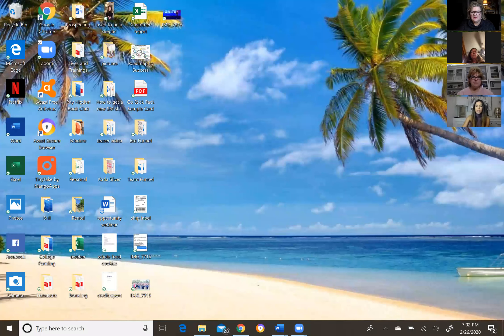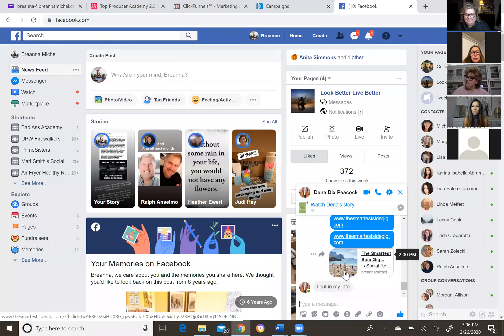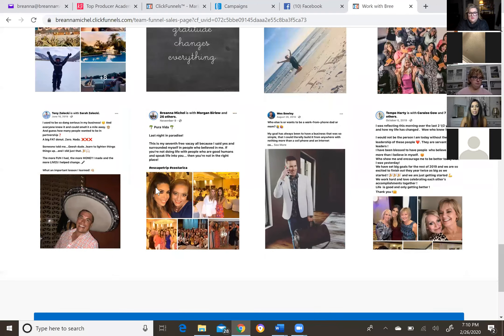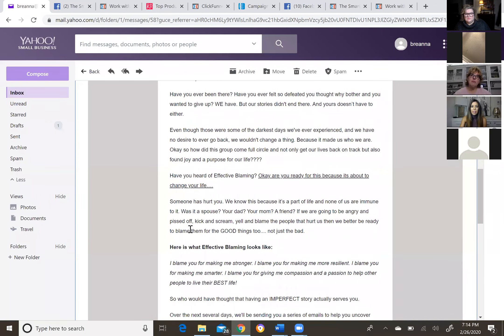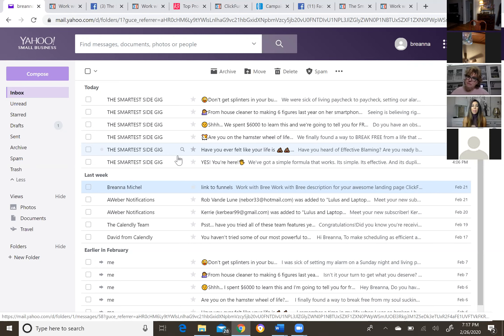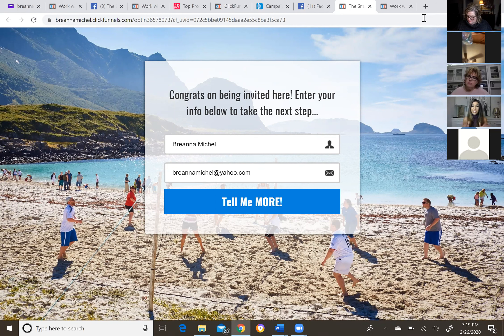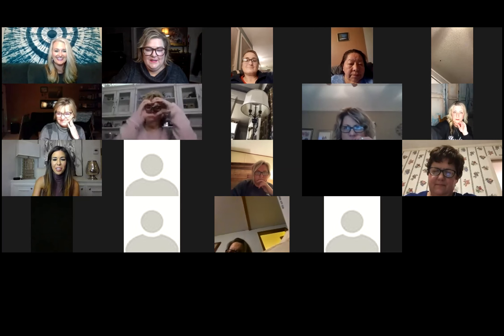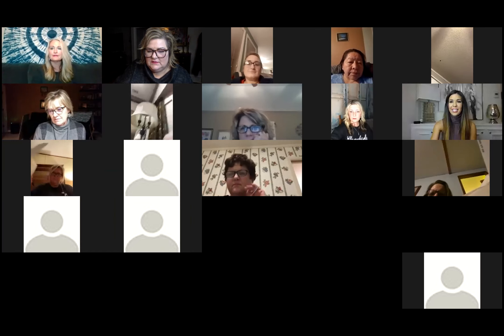The Smartest Side Gig